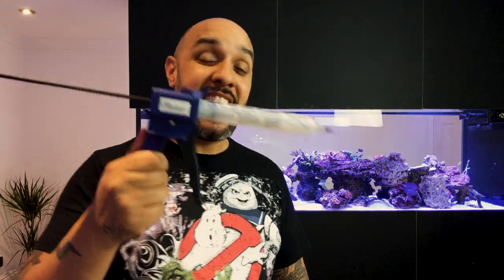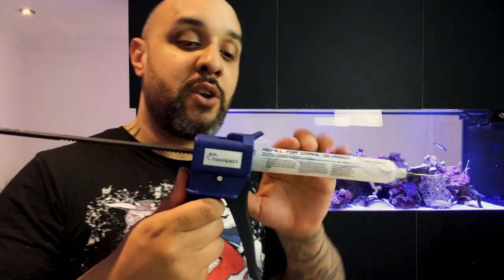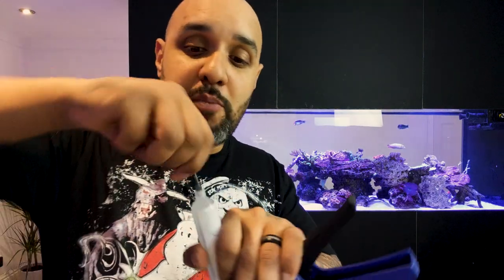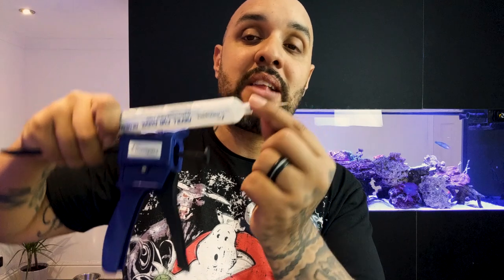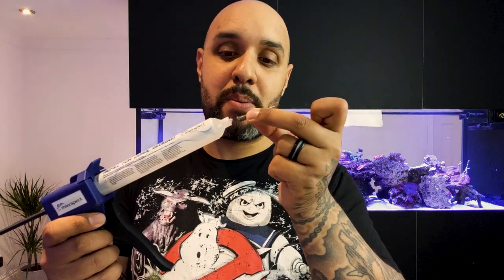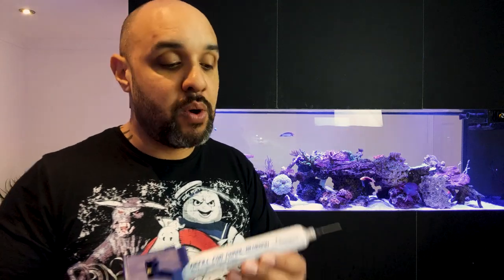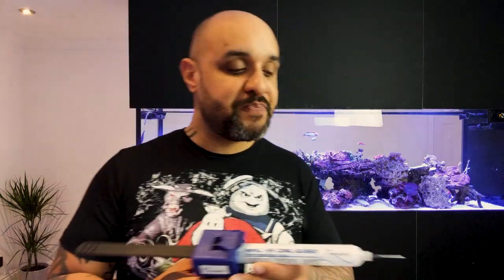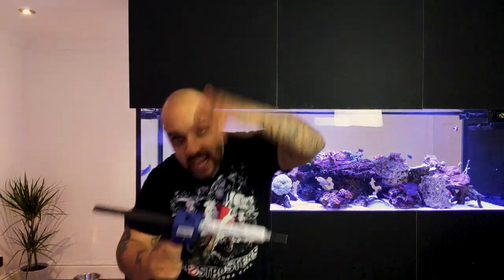The Maxspect Glue Gun and How To Use It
The Maxspect Glue gun is a unique corrosion free device that dispenses an extra thick consistency Gel great for heavier frags that you need to stand vertically even under water. Dispense what is needed and never have to worry about the glue drying up again. Keep your hands and work area clean. Super glue (cyanoacrylate) is widely used for mounting coral frags to plugs, rocks, and whatever you may need to attach them to. Comes with Long reaching stainless steal applicators for hard to reach places.